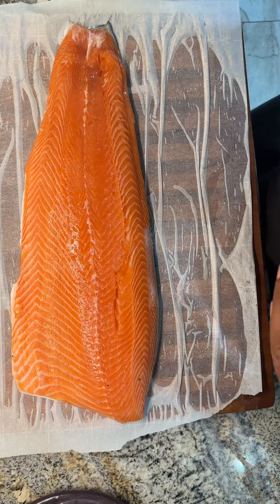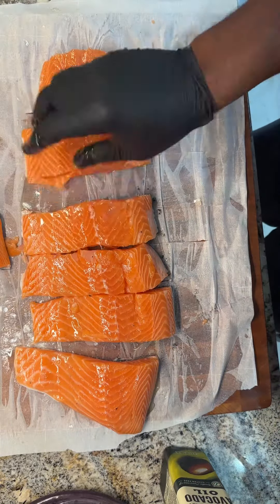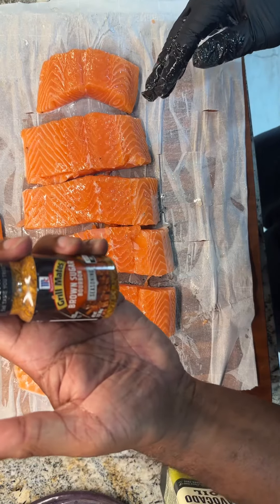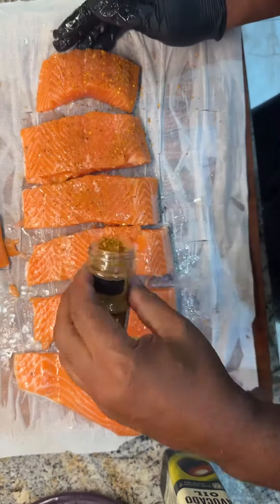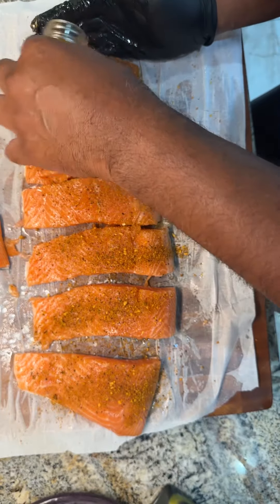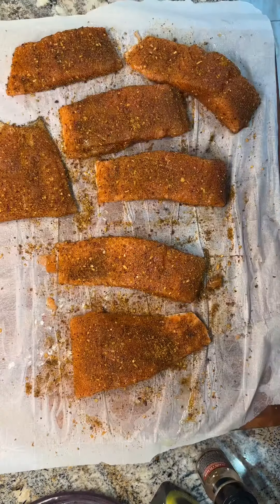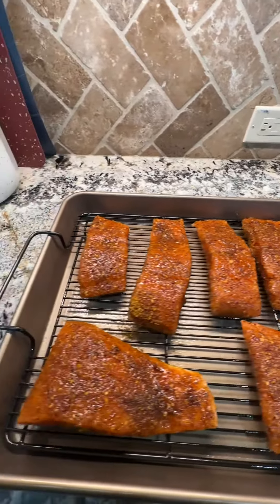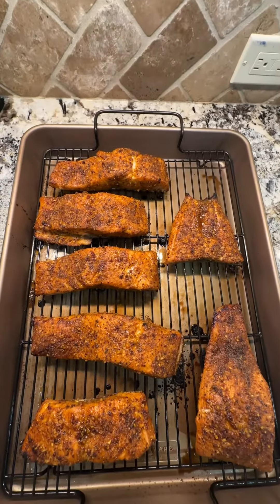Brown Sugar Salmon! ✌🏾